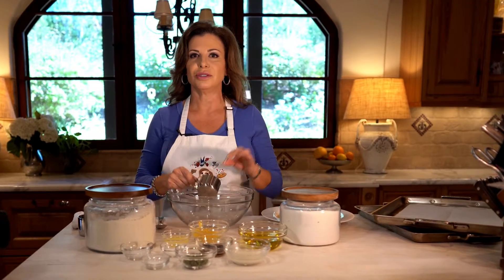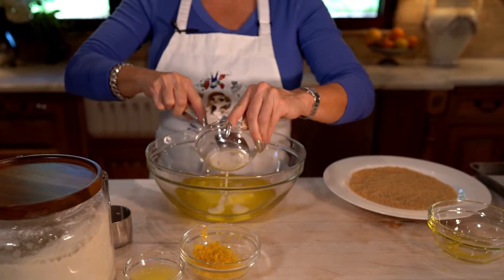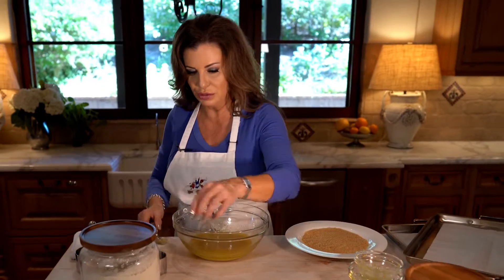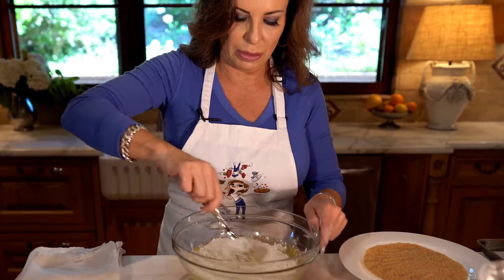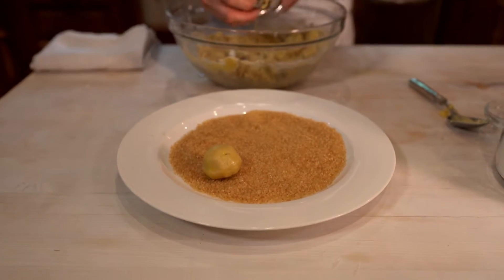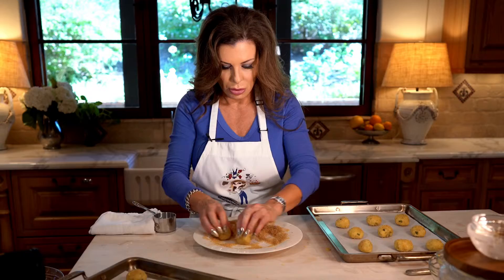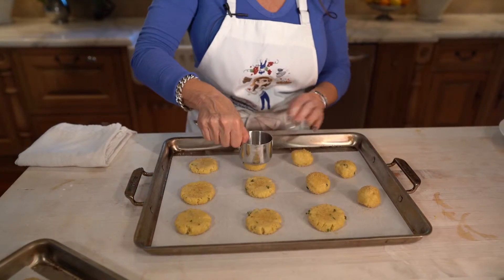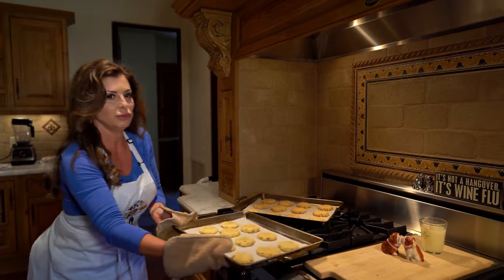HolliDay AnyDay: Easy Breezy Kitchen - Lemon Thyme Cookies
Lemon Thyme Olive Oil Cookies
makes 2 1/2 dozen

These have a nice light texture and a fruity lemony-olive oil taste. Changing out the egg for
arrowroot makes them vegan-friendly and doesn’t sacrifice any flavor at all!

2/3 cup olive oil
1 cup granulated sugar
1 egg (to make vegan see below)*
2 1/2 teaspoons vanilla
3 tablespoons lemon zest
2 tablespoons fresh lemon juice
2 1/4 cups all purpose flour
1 teaspoon baking powder
1/2 teaspoon baking soda
1/2 teaspoon salt
1 tablespoon finely minced thyme
Demerara sugar for rolling

Line two cookie sheets with parchment paper.
Combine olive oil, sugar, egg (or arrowroot substitution), vanilla, lemon zest and juice and mix until combined. Add flour, baking soda, baking powder and salt and mix to combine.
Stir in thyme. Using your hands, form into apprx one inch balls. Pour demerara sugar onto a plate or into a shallow pan. Drop balls into the sugar and roll to coat each ball.
Place balls on prepared baking sheets about 1 1/2 inches apart. Using a flat bottomed
measuring cup or drinking glass lightly press each ball to flatten slightly.
Bake 10-15 minutes until just lightly darkened. Cool on a wire rack.

Vegan-friendly version
Eliminate the egg and add:
2 tablespoons arrowroot powder whisked into 2 tablespoons water